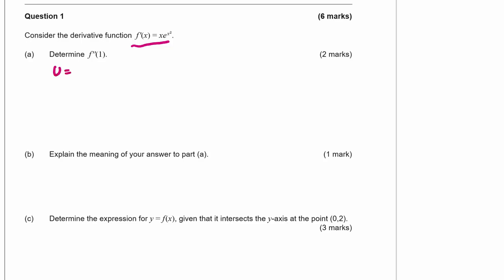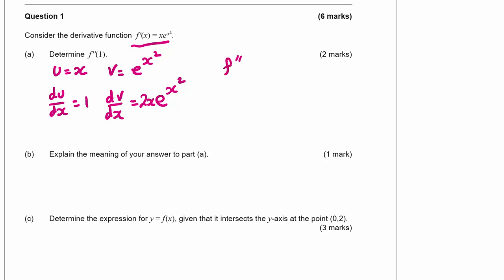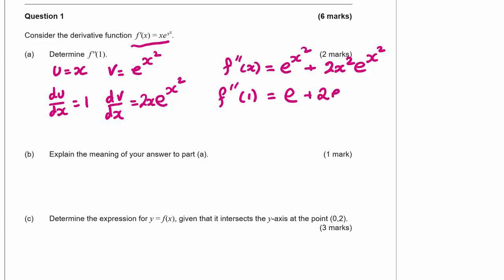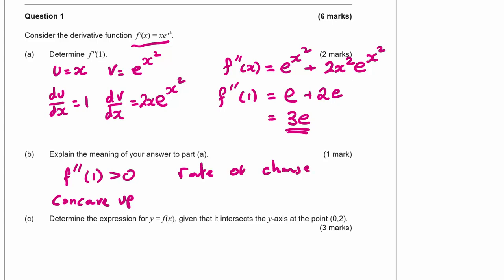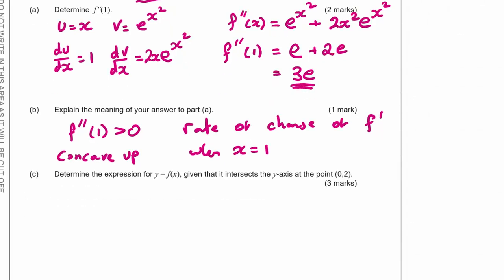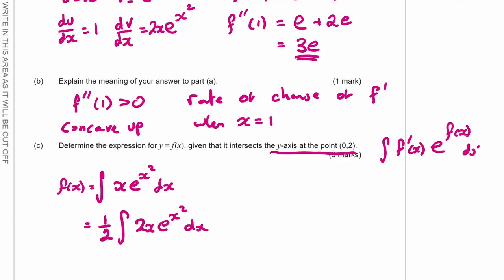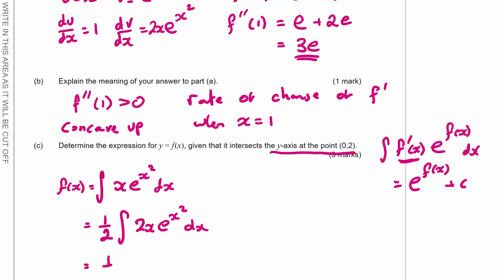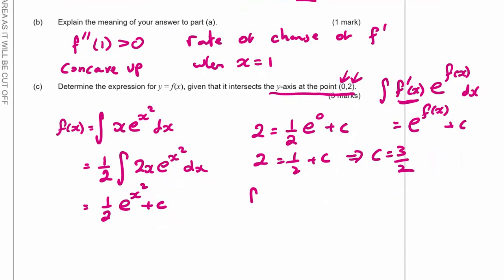2019 MAM WACE Q1